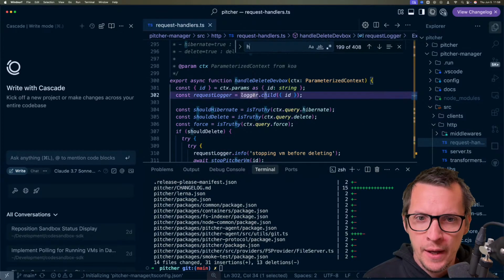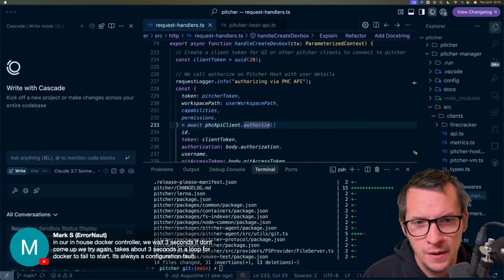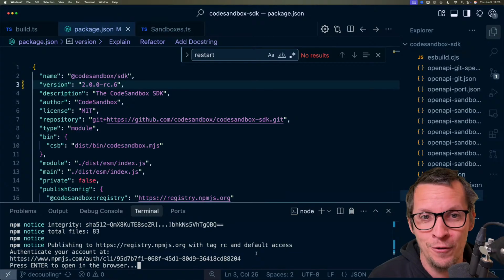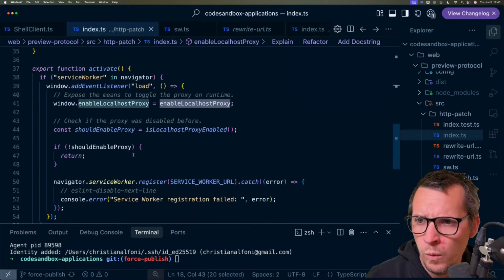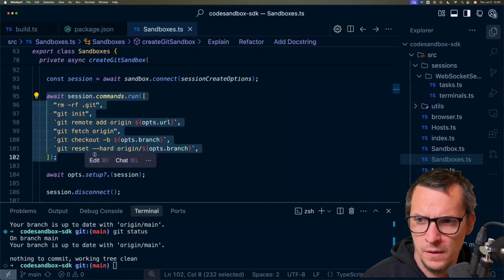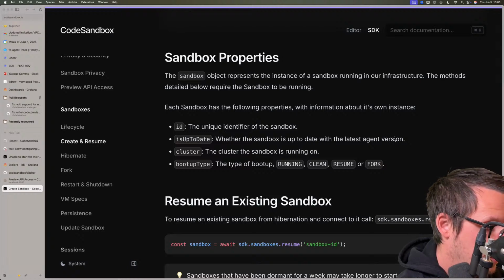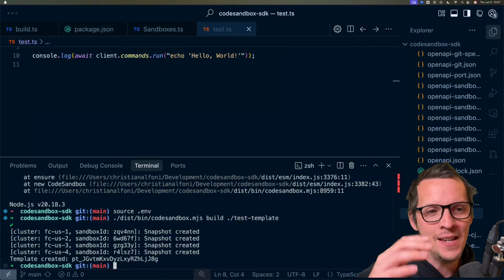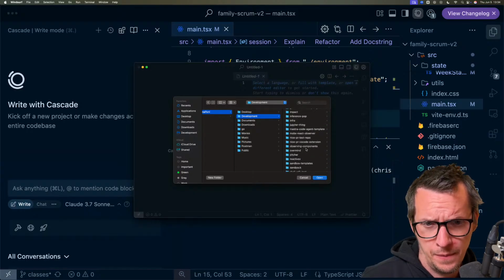CodeSandbox - SDK - Debugging issue and adding service worker header